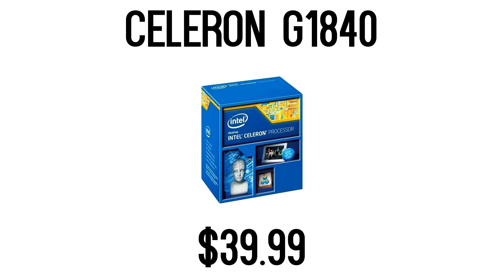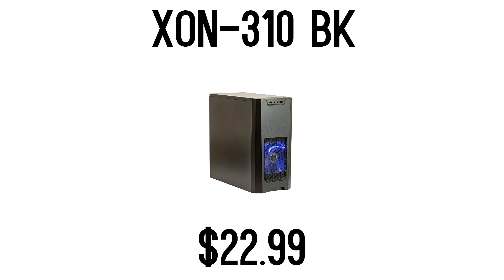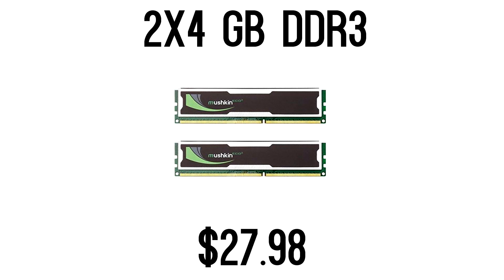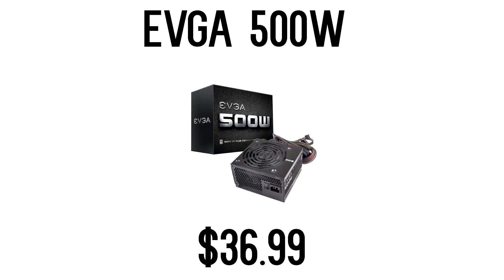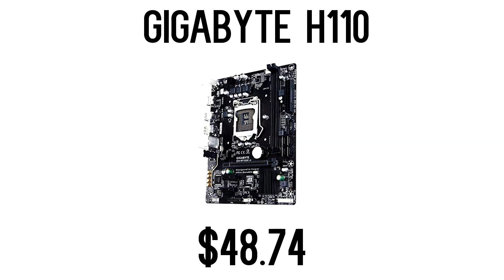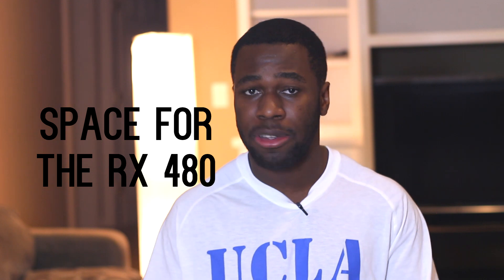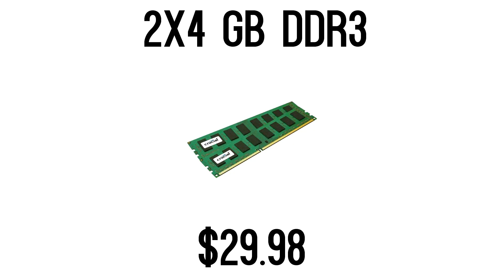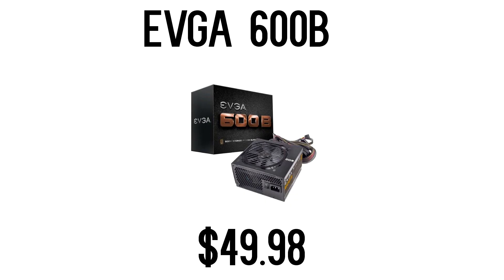Budget Gaming PC Builds for June/July 2016 ($300, $400, $500, $600) | OzTalksHW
I'm not a huge fan of theoretical builds, but I understand how helpful they can be for newer users. Here are my recommendations for the respective budgets listed in the title

~My Specs~
Ryzen 7 1700 @ 3.8
2x8 GB DDR4 @ 3200 MHz
RX 480 8 GB Reference
5 TB HDD + 120 GB SSD